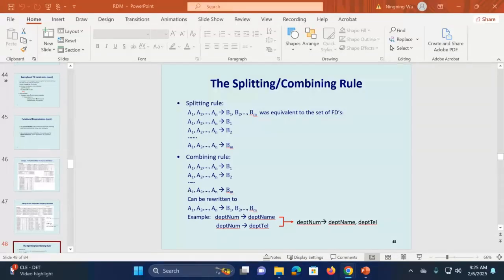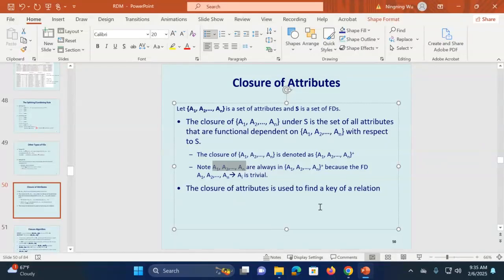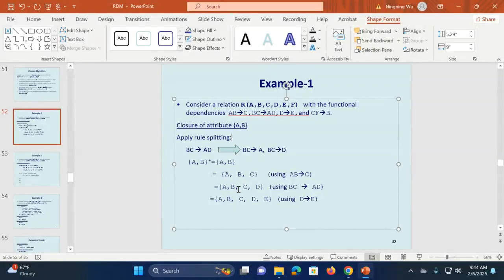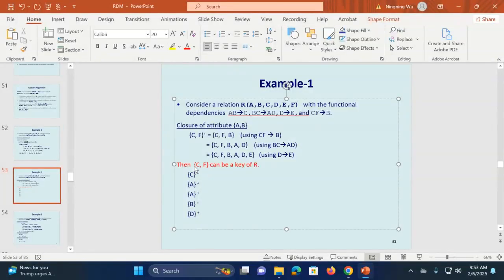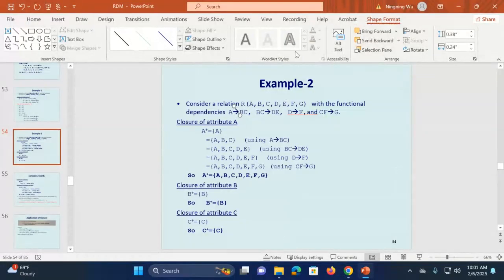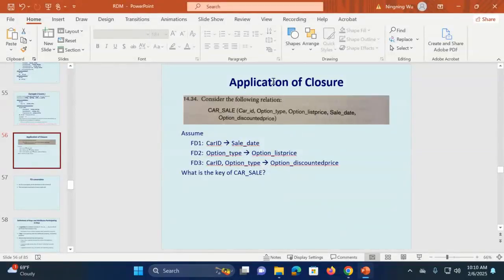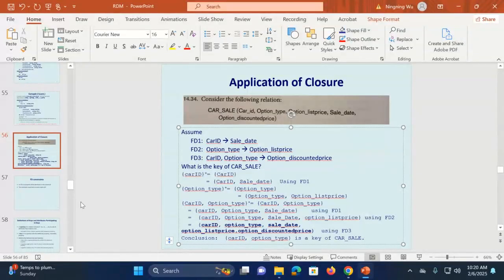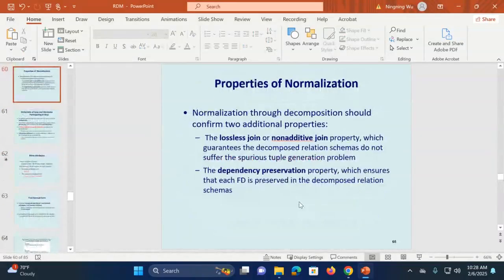w03c02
MIS_7320-Database_Systems